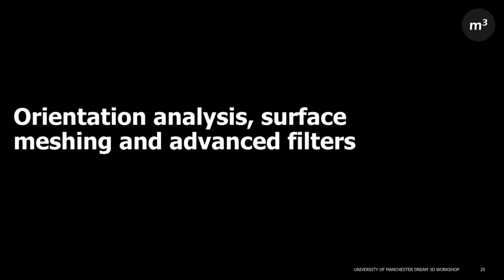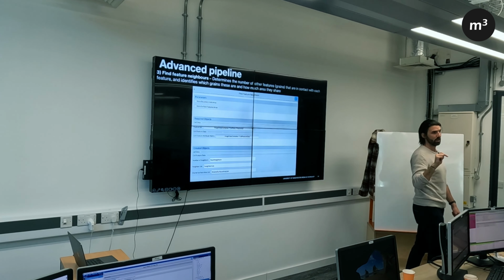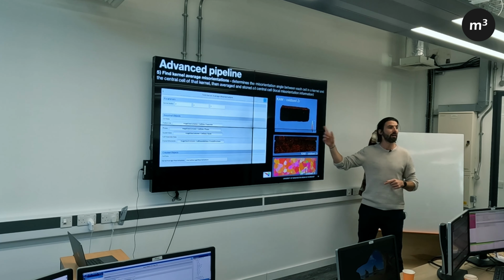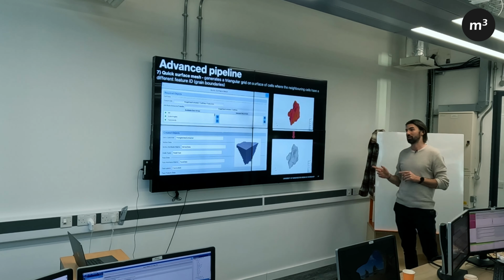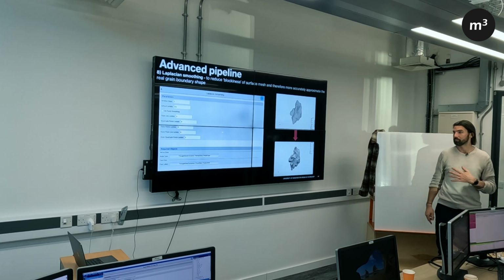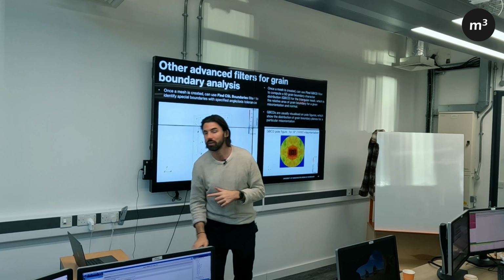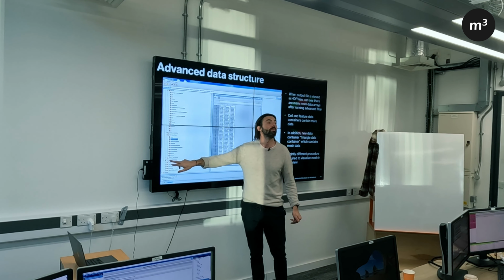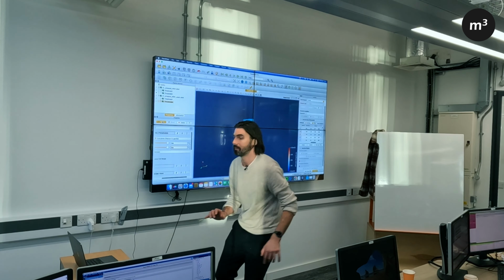3D EBSD Workshop 4/4: Orientation Analysis, Surface Meshing, and Advanced Filters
3D EBSD Workshop Part 4/4: orientation analysis, surface meshing, and advanced filters by Dr Alistair Garner. Content by Dr Alistair Garner. Recorded and edited by Alec E Davis. December 2023, Department of Materials, University of Manchester.

Contents:
Opening the advanced pipeline 00:00
Feature average orientation 02:30
Feature neighbours 03:11
Feature neighbour misorientations 04:20
Kernel average misorientations 05:53
Feature reference misorientations 07:34
Quick surface mesh 08:56
Laplacian smoothing 12:45
Generate triangle areas/centroids/normals 14:00
Misorientation colours 14:51
IPF colours (face) 15:40
Other advanced filters 18:49
Advanced data structures 20:15
Visualising a meshed dataset in Paraview 21:25